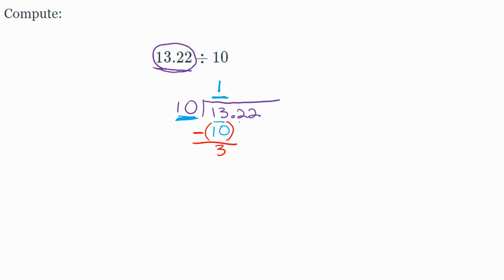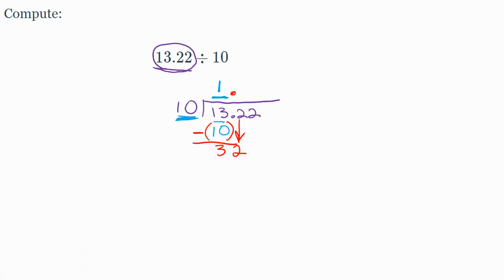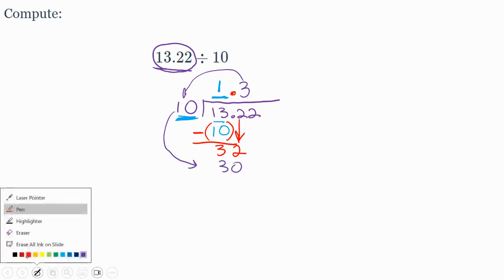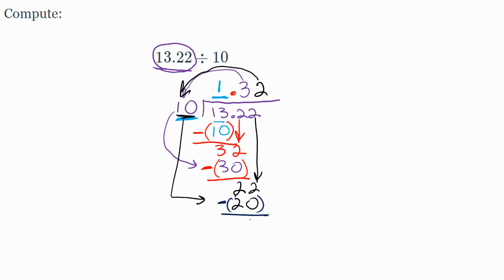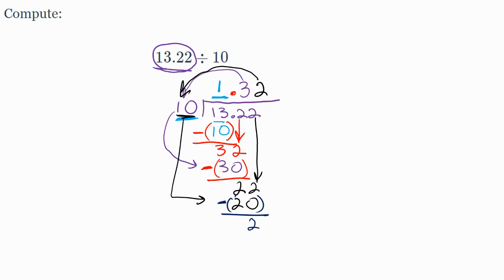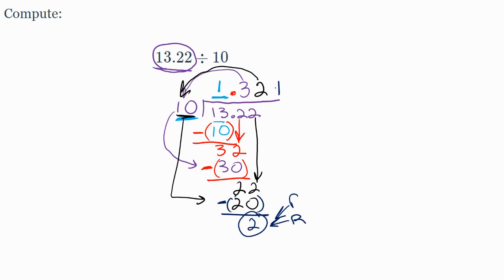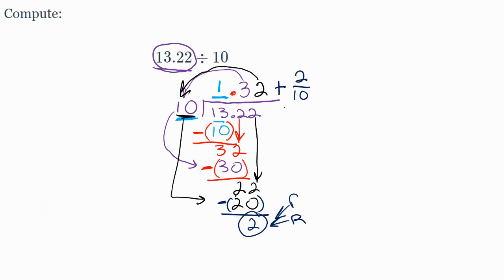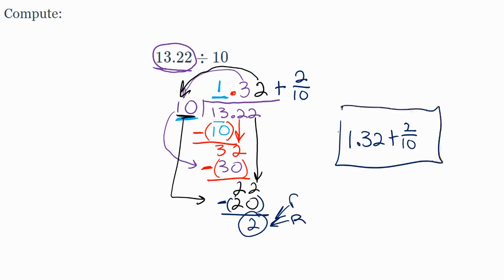Long Division Elementary Algorithm | Polynomial Long Division Into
In this video we are reminded of the basic long division algorithm with a slight twist in language to prepare for polynomial Long Division.